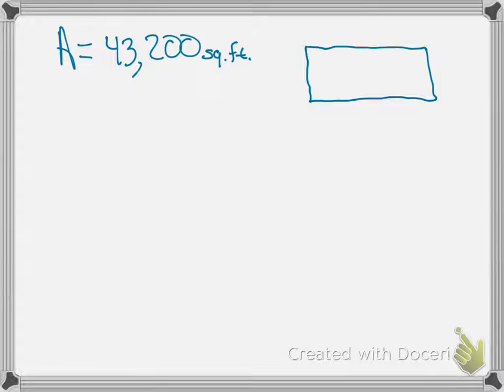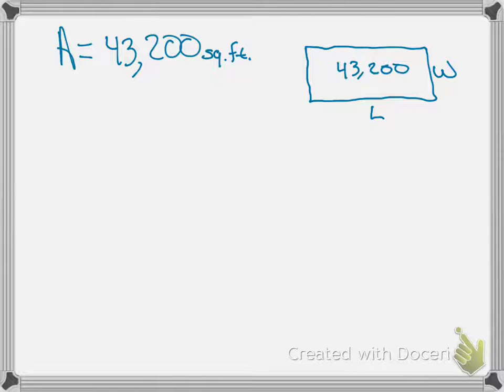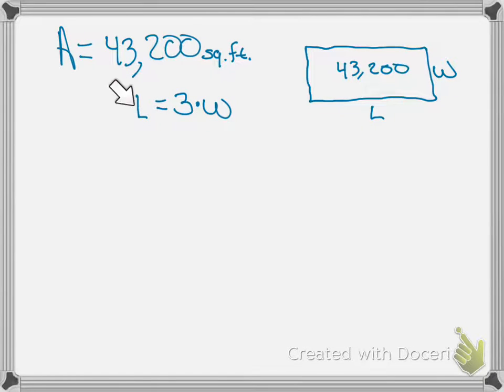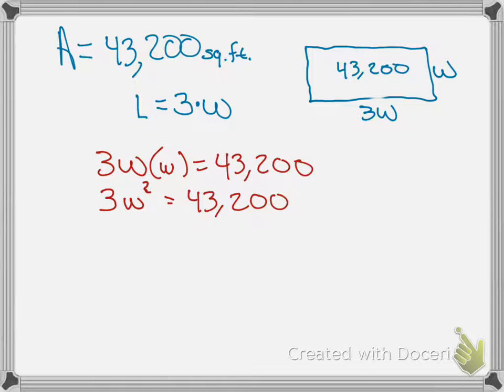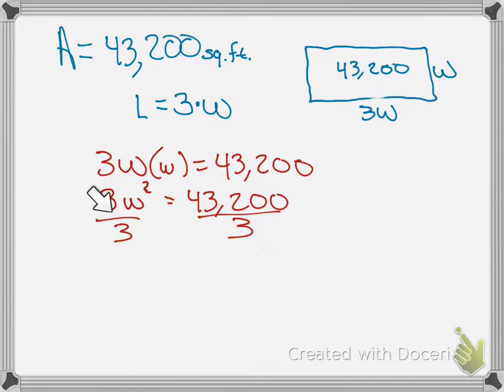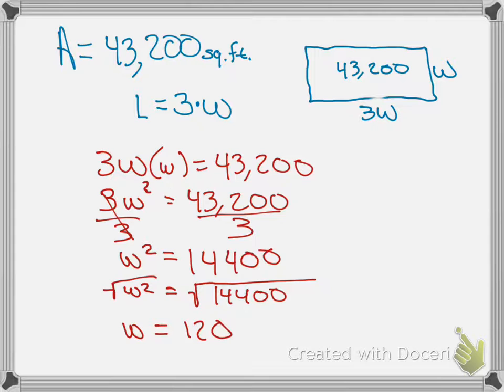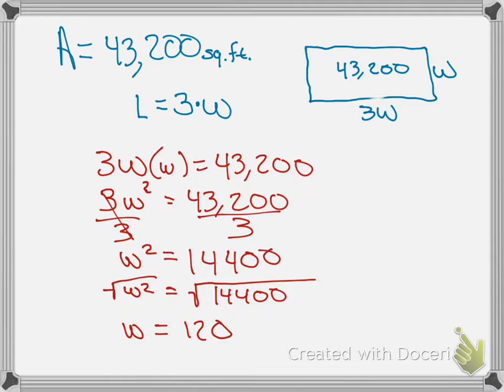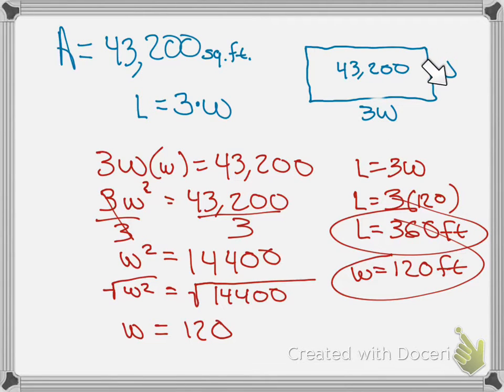Area word problem